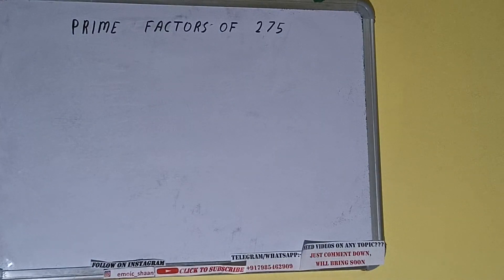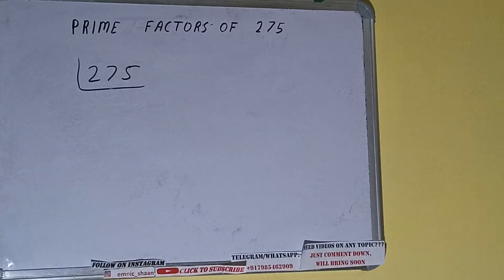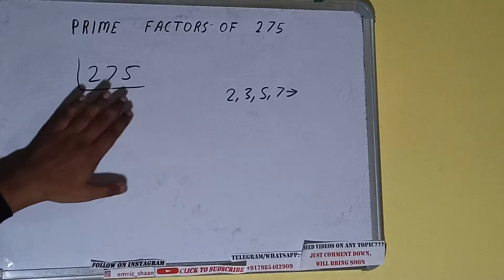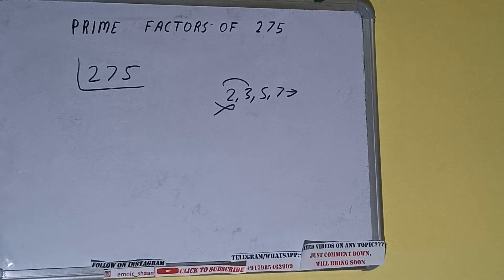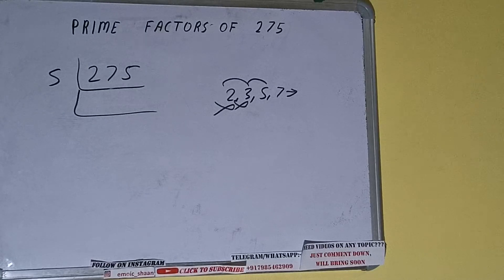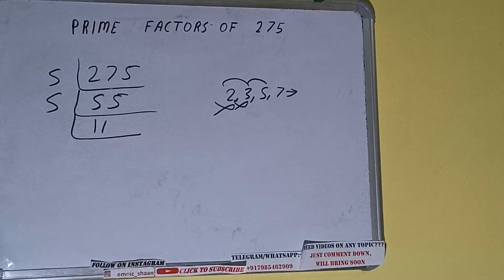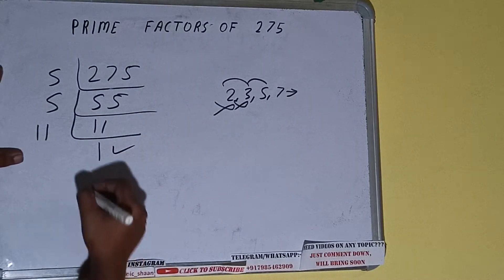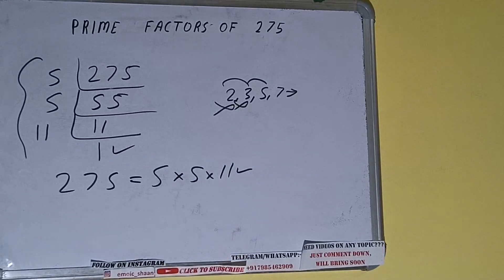PRIME FACTORS OF 275